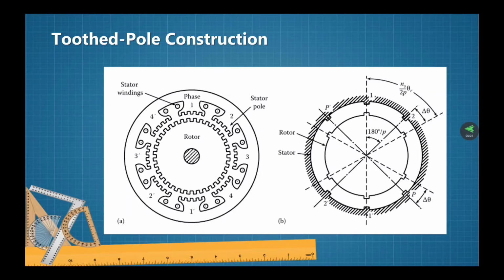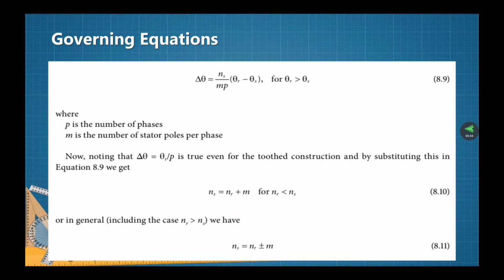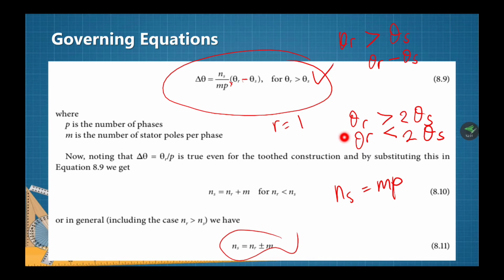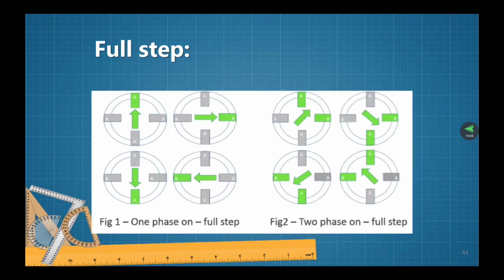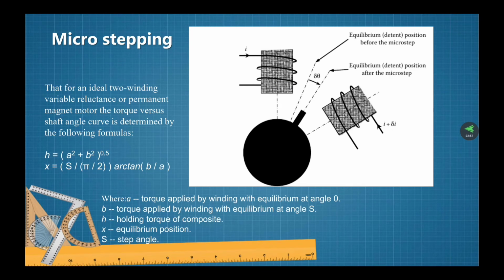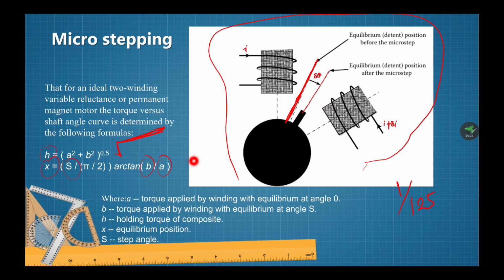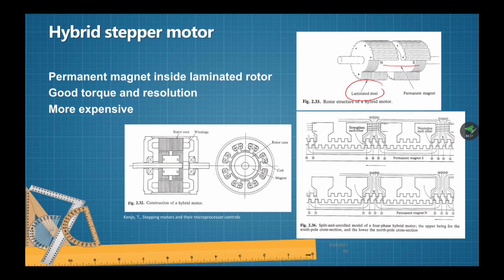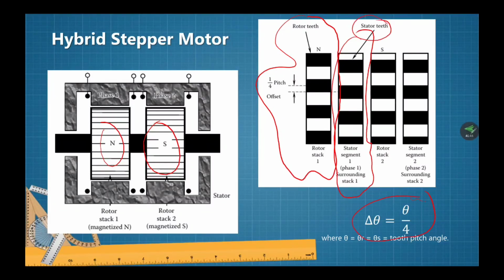Stepper Motor Part 3 : Microstepping and Hybrid Stepper Motors